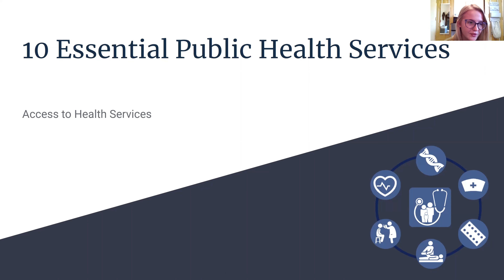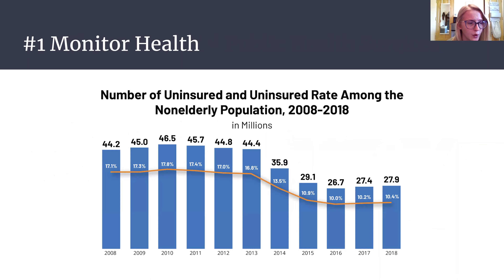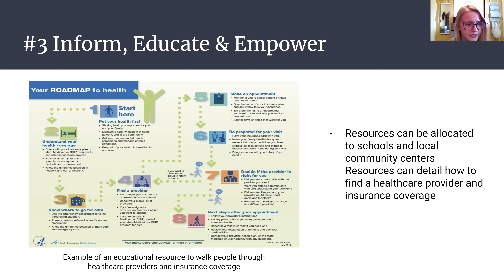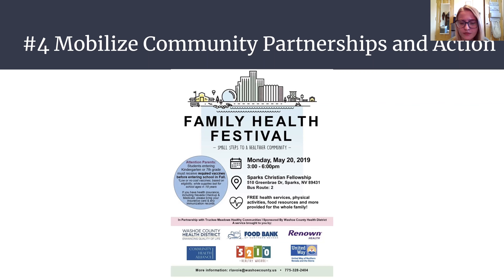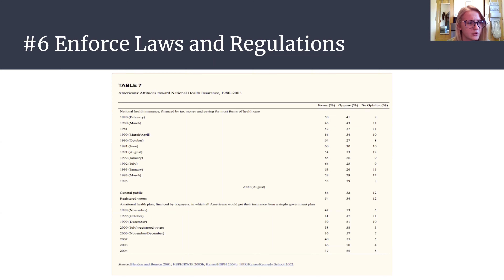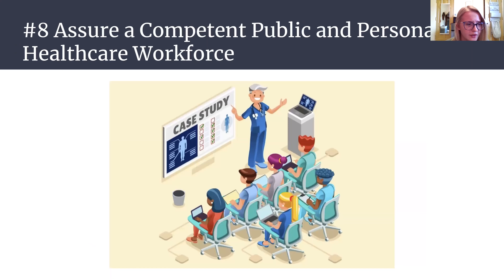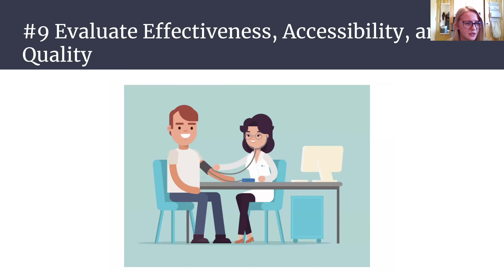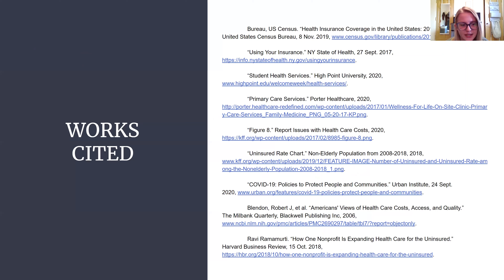2020 10 Essential Health Services Video: Access to Health Services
Video Created By: Carmiya Cook, Kylie Adams, Erin Brooks, Andrea Fernando, and Sydney Youngblood